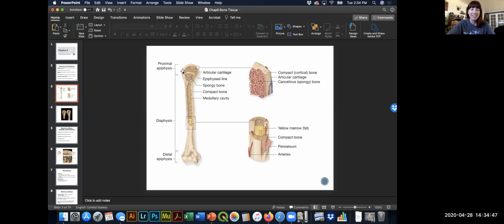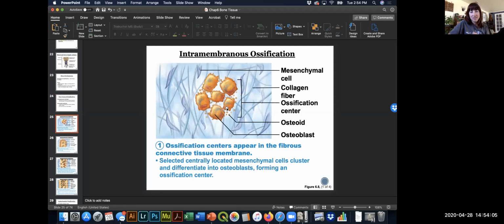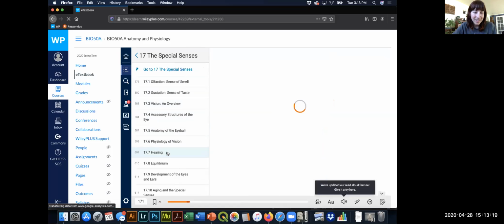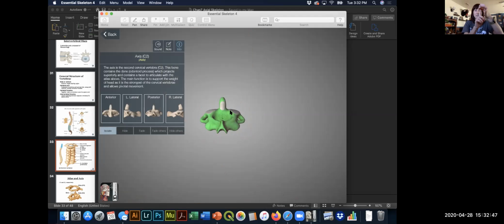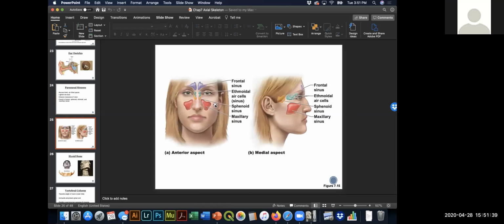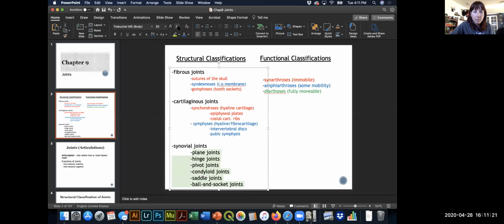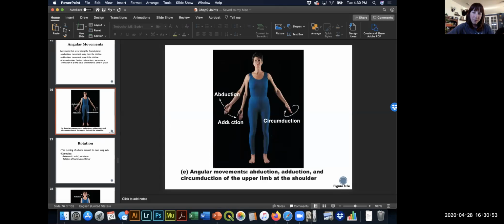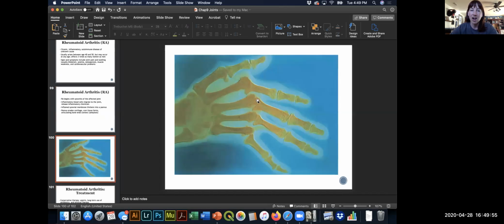Skeletal System Review